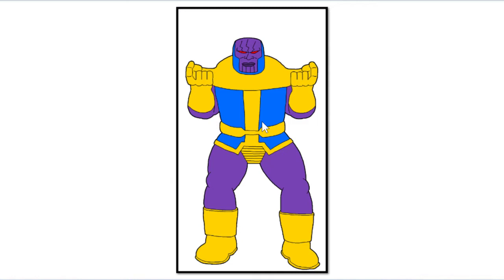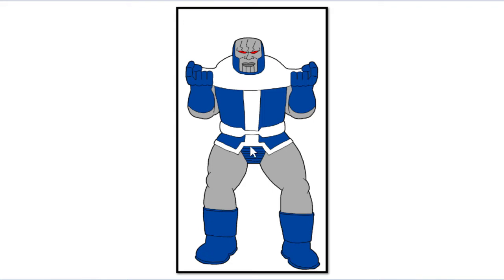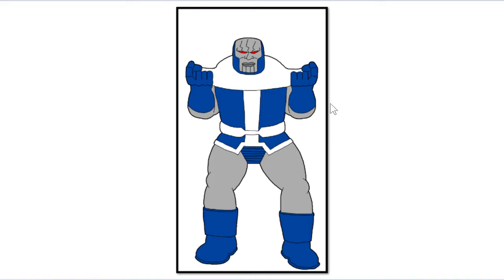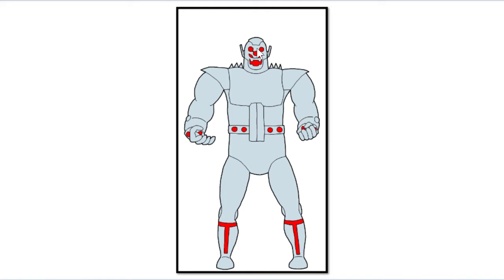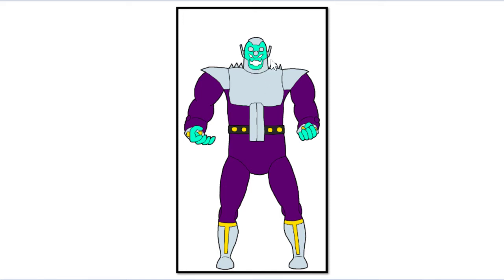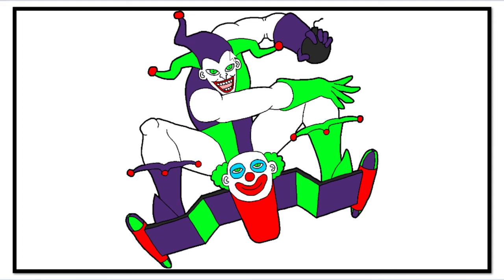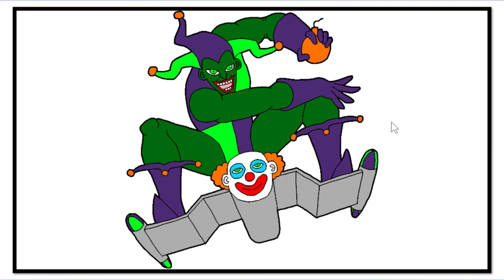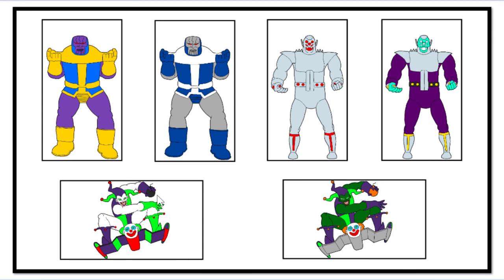MASHUP JOKER GREEN GOBLIN THANOS DARKSEID ULTRON BRAINIAC AMALGAM FANART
Ziljin using a touch screen smartphone, handrawn pen and paper or non screen graphics tablet drawing some art drawings fanart of various subjects!